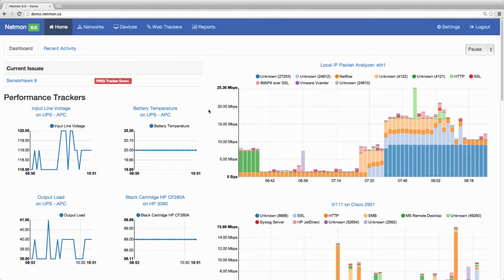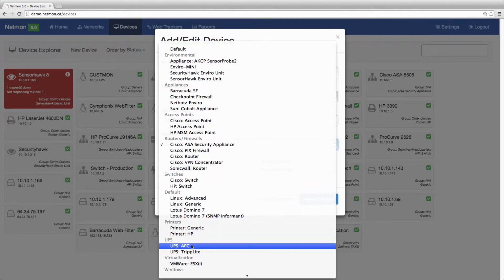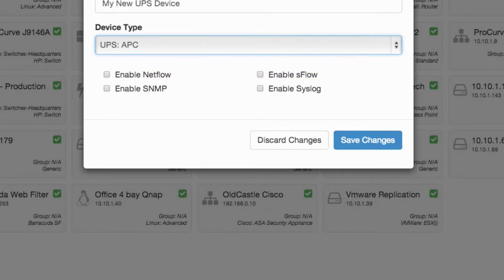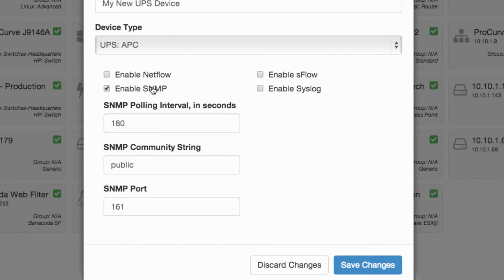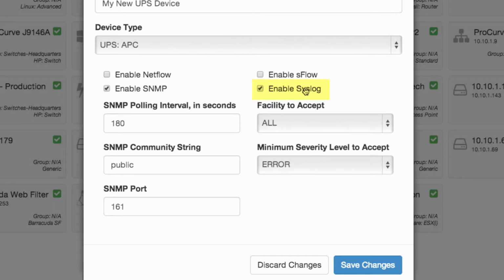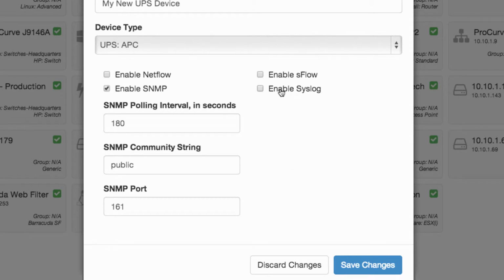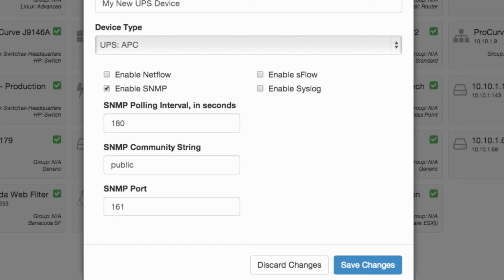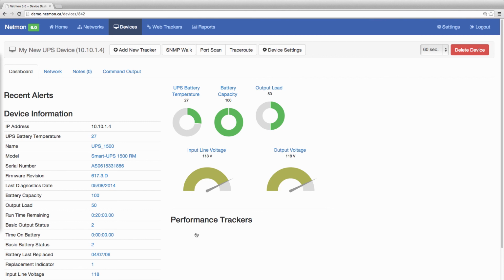Netmon 6.0 - Adding a New Device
Netmon Network Monitoring Tutorial - Adding a New Device to Monitor on your network